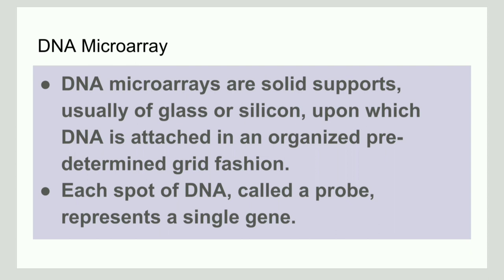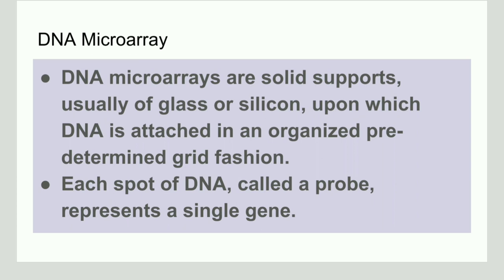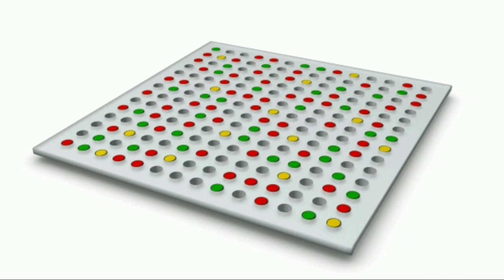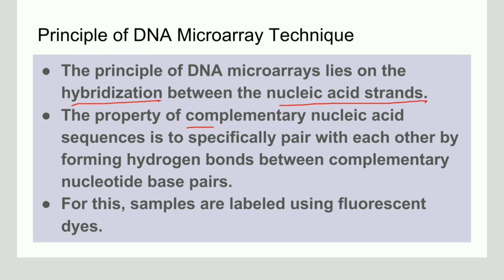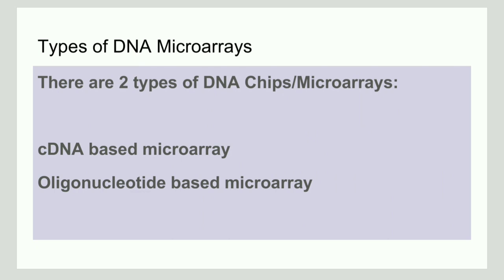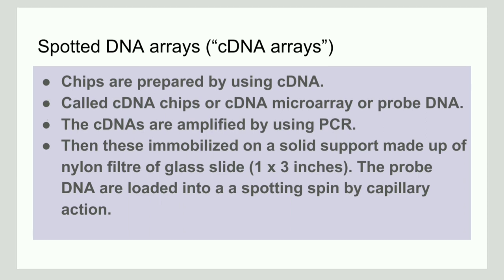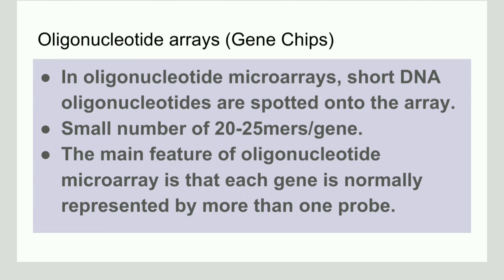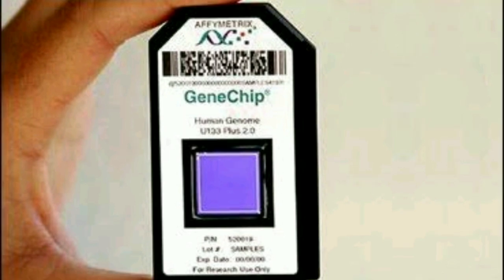Microarray- Principle and Types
Microarrays are solid supports, usually of glass or silicon, upon which DNA is attached in an organized pre-determined grid fashion.Each spot of DNA, called a probe, represents a single gene.DNA microarrays can analyze the expression of tens of thousands of genes simultaneously.There are several synonyms of DNA microarrays such as DNA chips, gene chips, DNA arrays, gene arrays and biochips.

The principle of DNA microarrays lies on the hybridization between the nucleic acid strands.The property of complementary nucleic acid sequences is to specifically pair with each other by forming hydrogen bonds between complementary nucleotide base pairs.For this, samples are labeled using fluorescent dyes.At least two samples are hybridized to chip.Complementary nucleic acid sequences between the sample and the probe attached on the chip get paired via hydrogen bonds.The non-specific bonding sequences while remain unattached and washed out during the washing step of the process.Flurosently labeled target sequences that bind to a probe sequence generate a signal.The signal depends on the hybridization conditions (ex: temperature), washing after hybridization etc while the total strength of the signal, depends upon the amount of target sample present.Using this technology the presence of one genomic or cDNA sequence in 1,00,000 or more sequences can be screened in a single hybridization.

There are 2 types of DNA Chips/Microarrays:

cDNA based microarray
Oligonucleotide based microarray